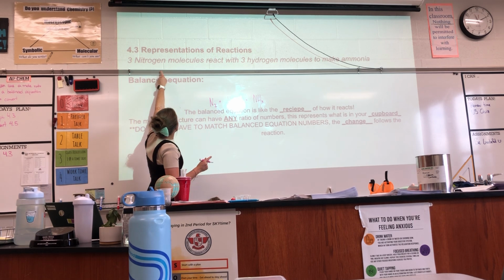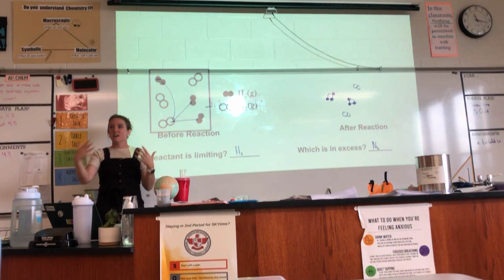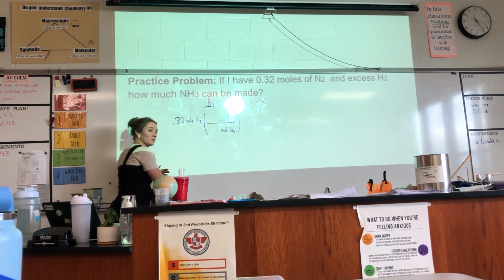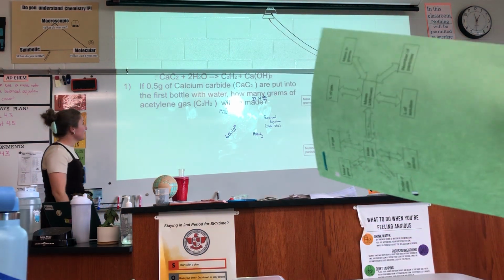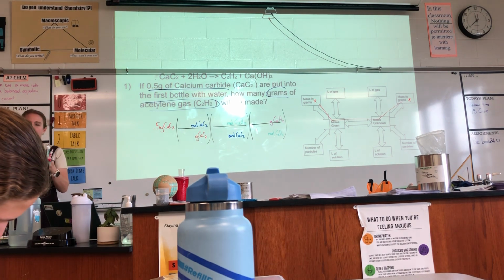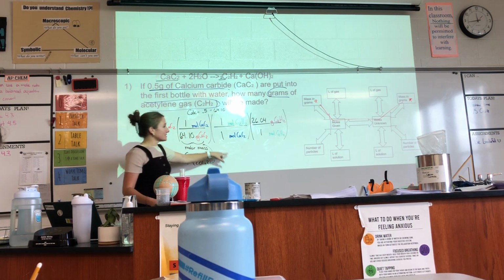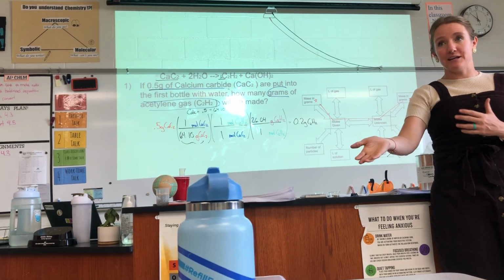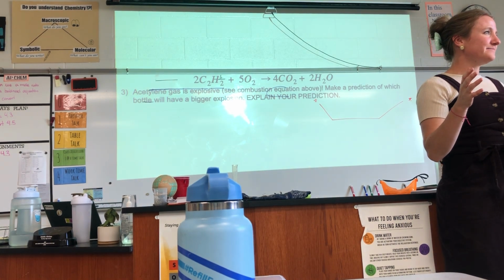SHS AP Chem Topic 4.3/Intro 4.5 (Nov. 20, 2023)